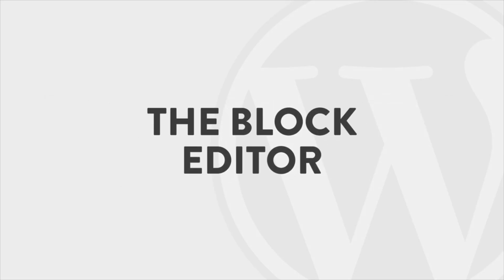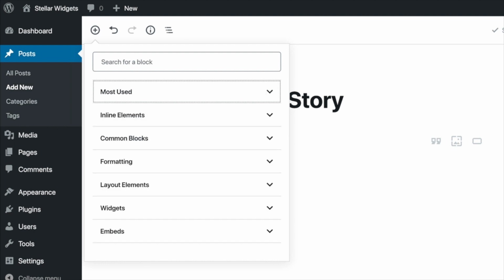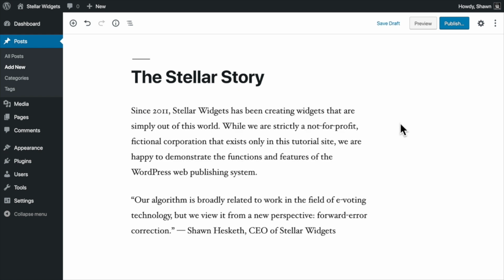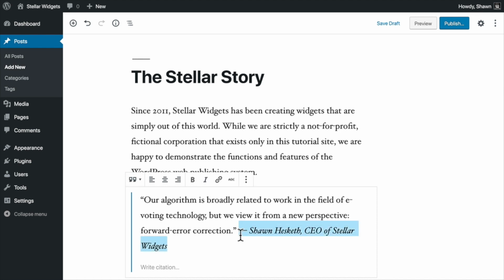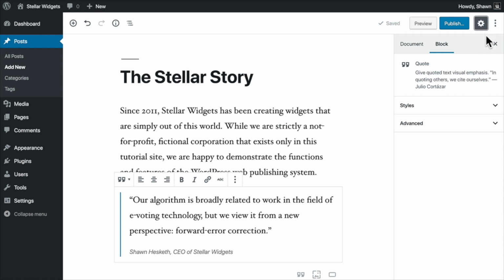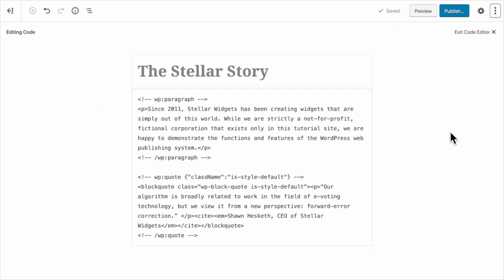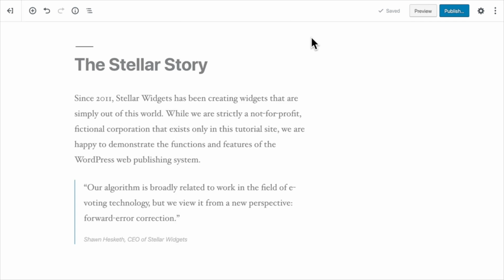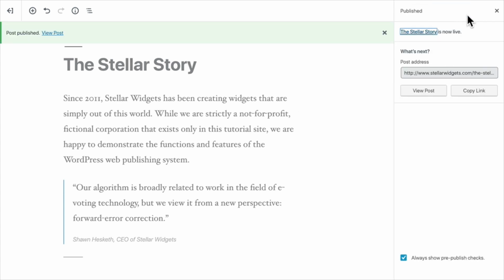Wordpress Gutenberg Block Editor Overview/Tutorial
This video is about how to use new Wordpress 5.0 (Gutenberg) Block Editor.  This is 1 of 30 lessons in our thorough Wordpress 5 Masterclass which you can get